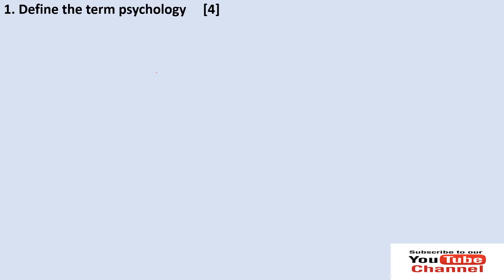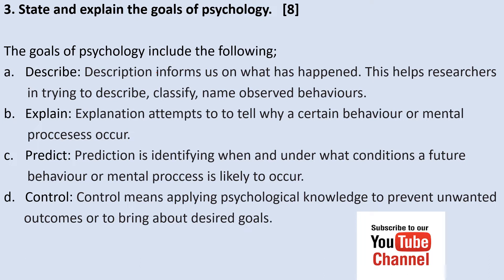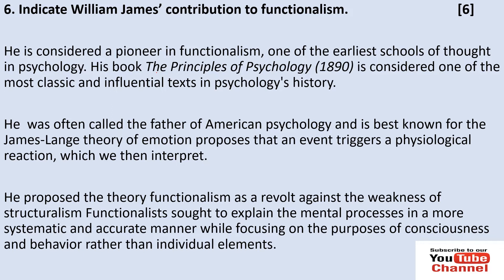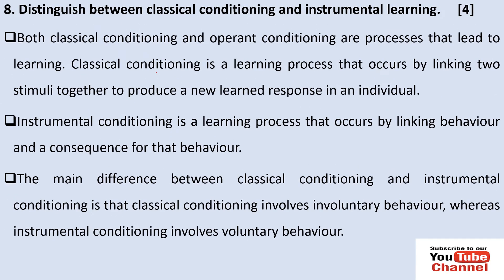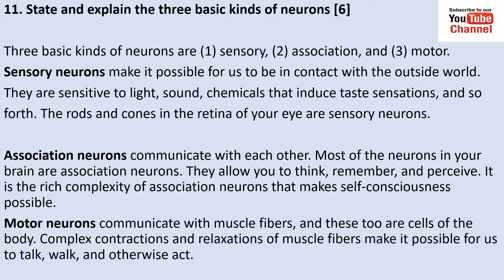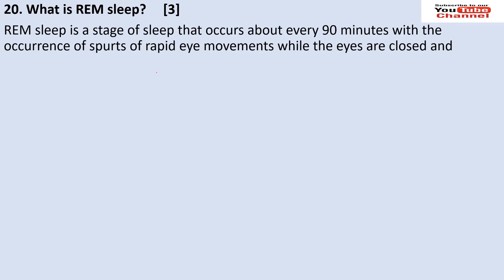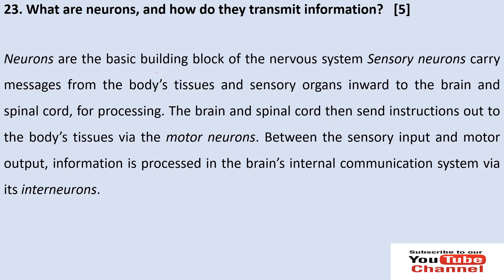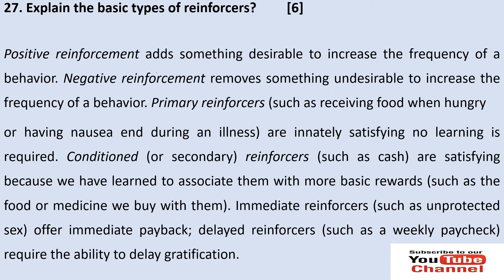Short Answer Questions and Answers: Introduction to Psychology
This video reviews 30 Introduction to Psychology short answer questions and answers. The answers are explained in great detail to illustrate the various concepts that are within the field of psychology.